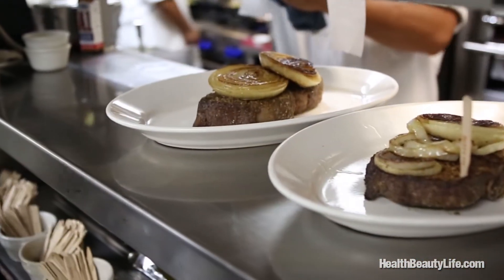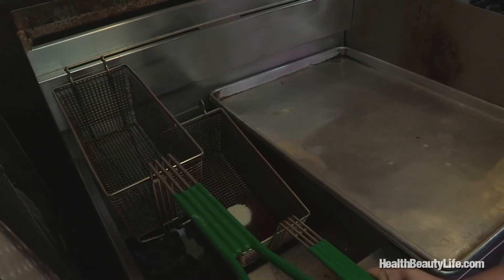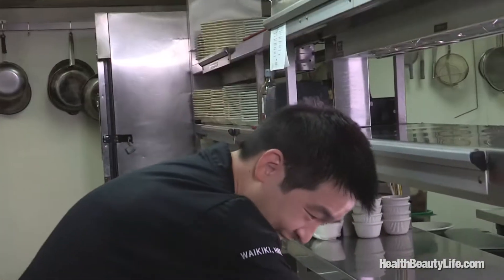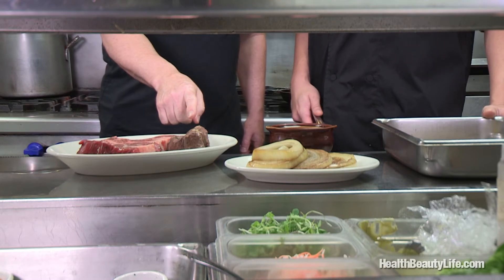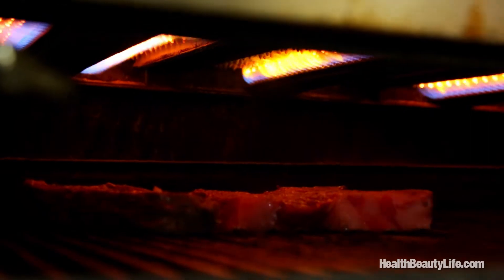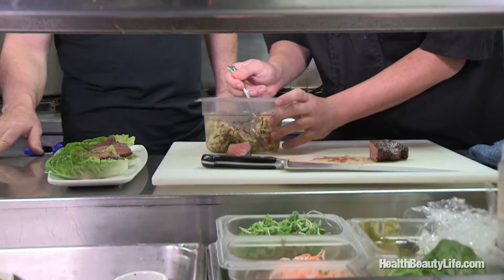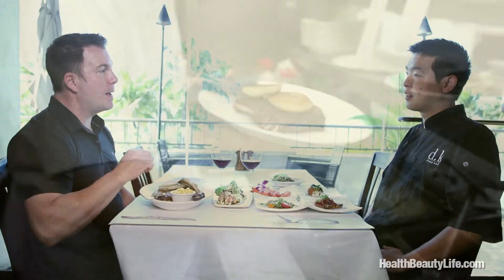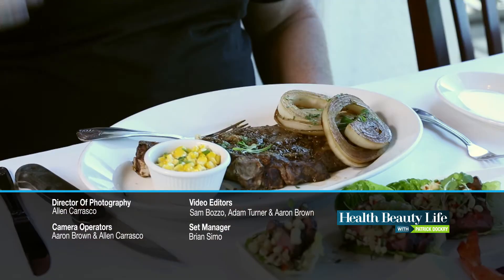d.k Steak House in the Waikiki Beach Marriott Resort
A classic American steak house with rich, succulent steaks, d.k Steak House, offers delectable dishes and a view of one of the world's most famous tropical beaches. Located in the Waikiki Beach Marriott Resort & Spa overlooking the celebrated Waikiki shoreline, this steak house by the sea offers everything from medium-rare rib eye steaks to well-done filet mignons. The only restaurant in Hawai'i that dry ages their steaks in-house, d.k Steak House undertakes this labor and time intensive process to ensure that their tender meats offer more concentrated flavor and character.

Join Chef Jason Miyasak as he prepares Paniolo Style Rib Eye, a local favorite, which is served up with creamed corn and caramelized Maui onions.